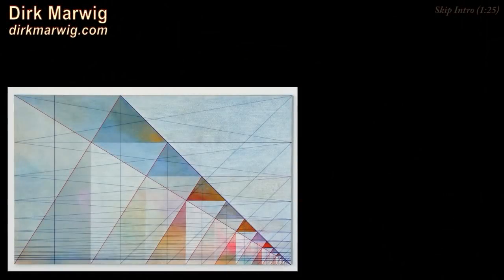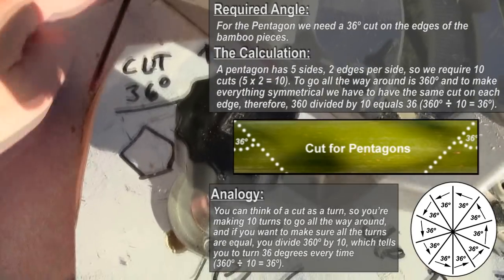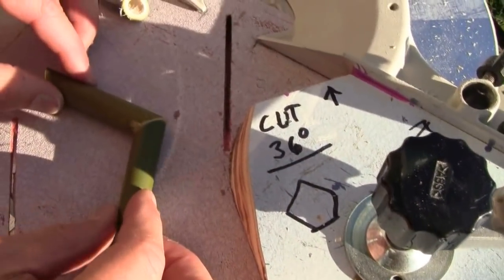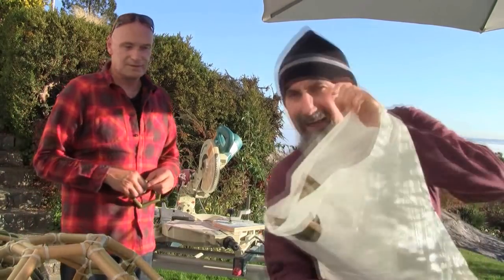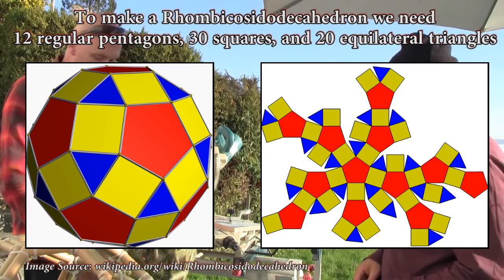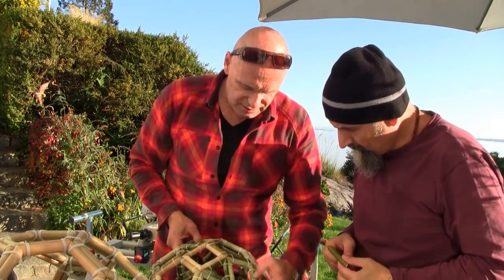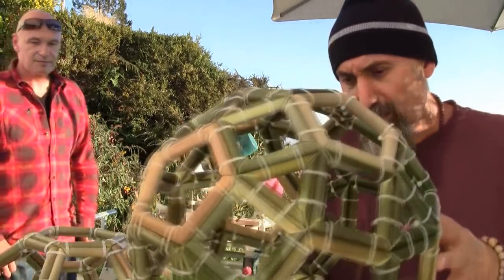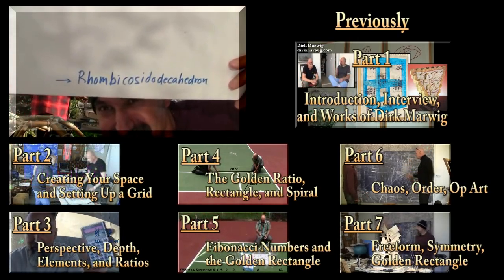Math in Art and Design: How to make a Bucky-Ball & a Rhombicosidodecahedron with Bamboo & Zap-Straps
Peace,